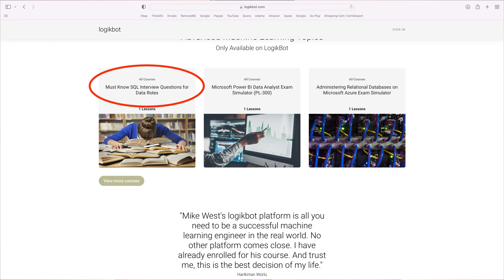Data Warehouse Versus Relational Database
Yes, they are both databases but they are vastly different in the real-world.